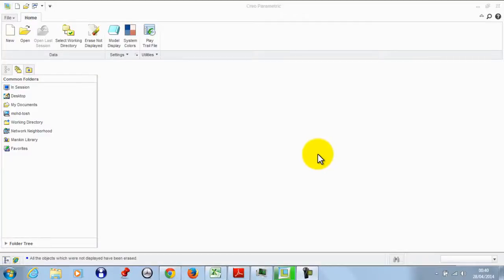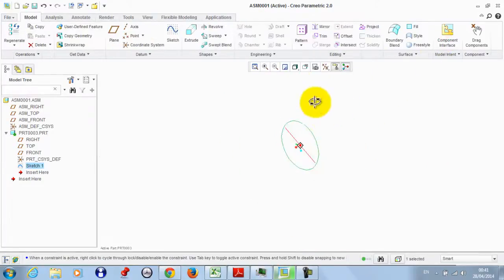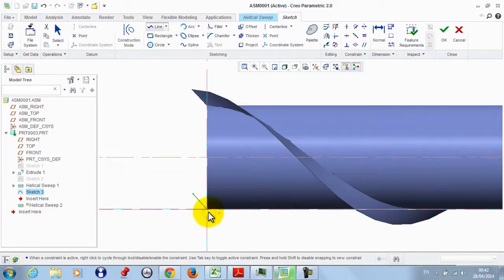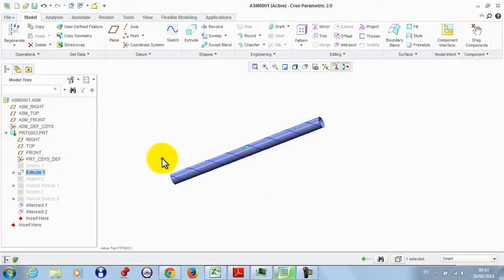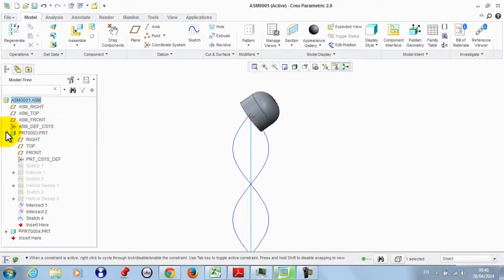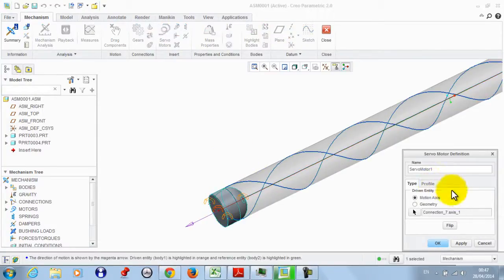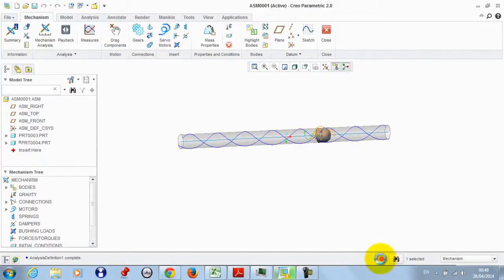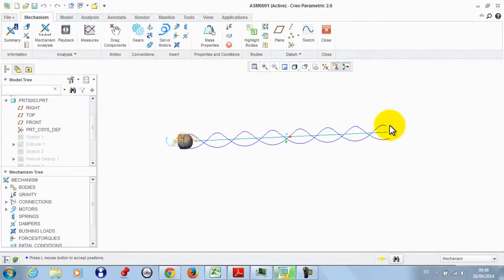mastering Creo by examples 50(bullet motion)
a simple tutorial of how to simulate the motion of the pallet inside gun barrel using Creo parametric 2.0